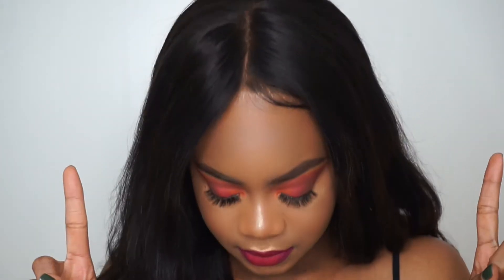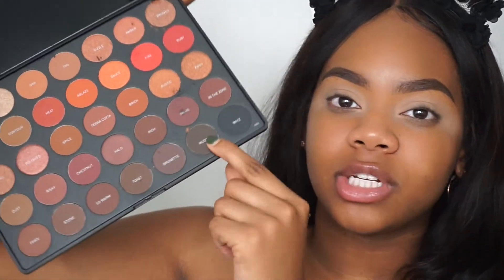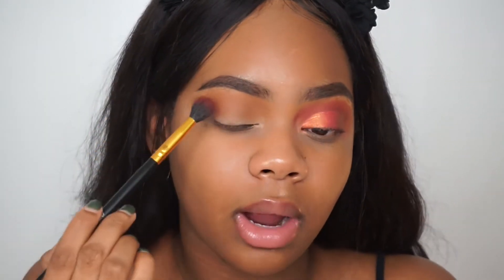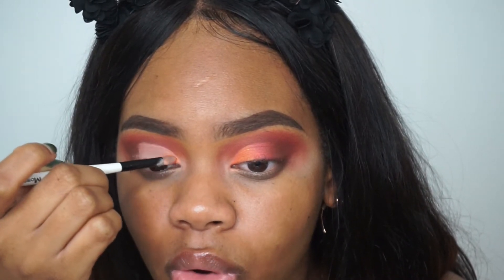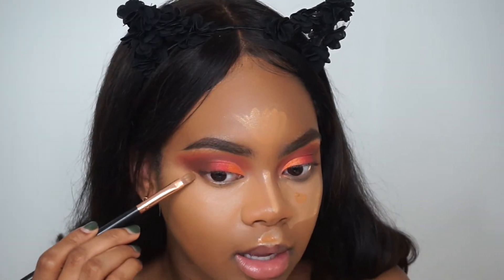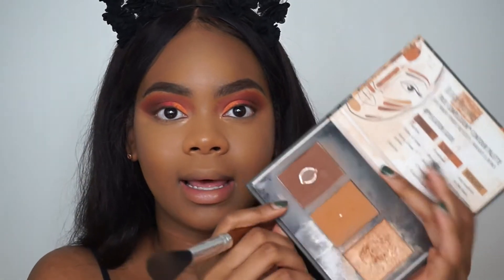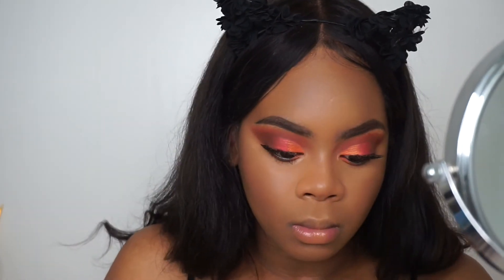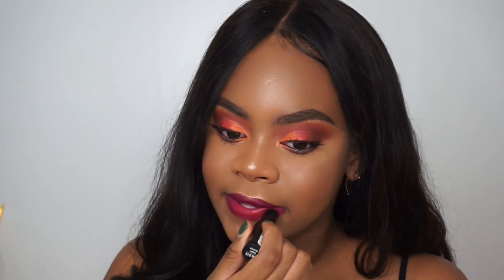NEW MORPHE 35O2 PALETTE | Fall Makeup Tutorial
🌸 HI LUVS !

I was so excited to use this palette and I loved the turn out of the look. This is for my girls who like to play around in color and even if you don't just want to try somethings new !
MWAHH

🌸 BROWS
-NYX Bow Gel - Expresso
- L.A. Pro Girl Concealer- Fawn

🌸 FACE
-Nyx Angel Veil Primer
-Nyx Gotcha Covered Concealer-tan
-Maybelline Fit Me Foundations - Classic Tan
-L.A.Girl Pro Concealer - Fawn
-Maybelline Shine Free Transulcent Powder
-Pixi Makeup setting mist

🌸  EYES
-L.A.Girl Pro Concealer - Light beige
-Morphe 3502 Palette - Universal, Spice, Sauce, fire, soft warm
-Maybelline Eye Studio Gel Liner - Black

🌸  LIPS
-Nyx Lip liner - Cappacino
-NYX Soft Matte Lip Creme - London
-Milani Liquid Lipstick - Adore

🌼 SOME WORDS OF WISDOM
Make time for God because he will always make time for you when you need him.

🌼 I APRRECIATE ALL OF THE SUPPORT !